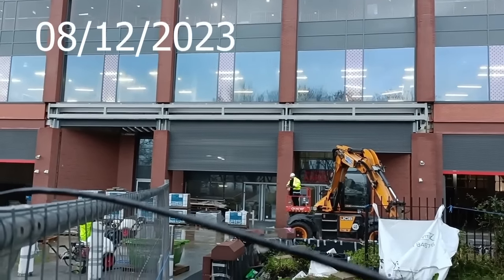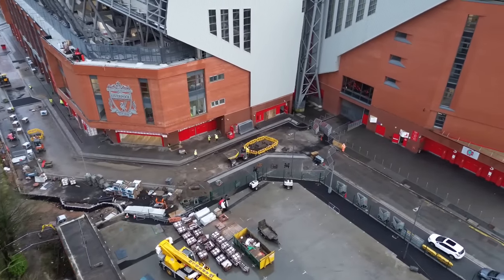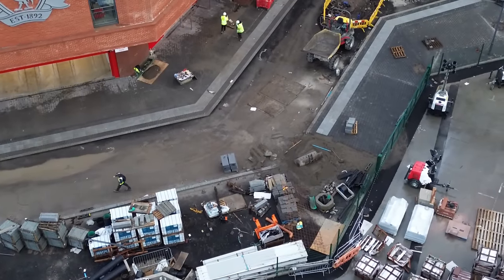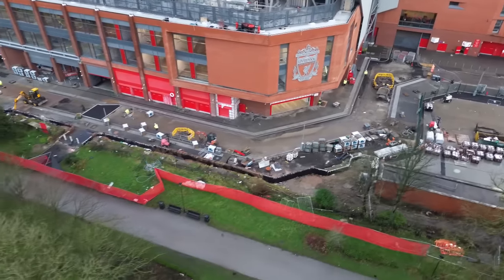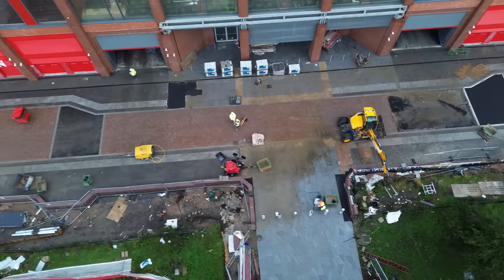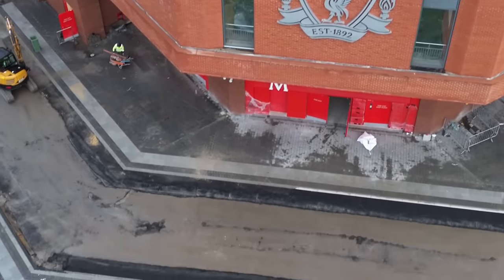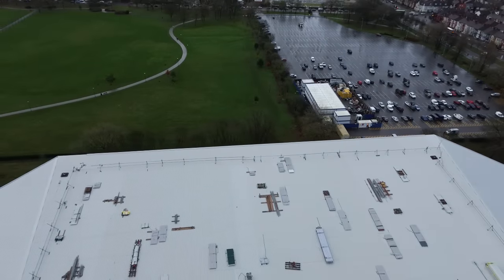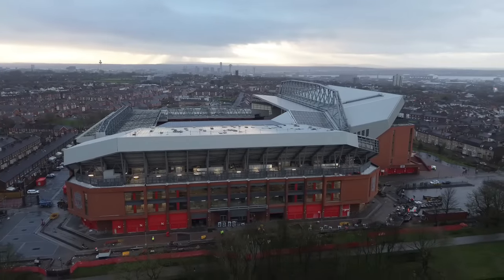Anfield Road Expansion 08/12/2023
Back To Anfield For The Next Instalment Of Progress

Key Points
All Go On Anfield Road With A Big Clean Up Of The Road, Prep For The Next Section in Progress Also

Welcome To Anfield, The Missing A Is Back, We Fly In Very Damp Weather But Just Got Done Before The Heavens Opened Again.

Kind Regards G.B GreyBeard Droning